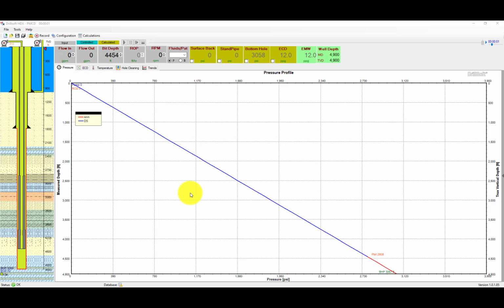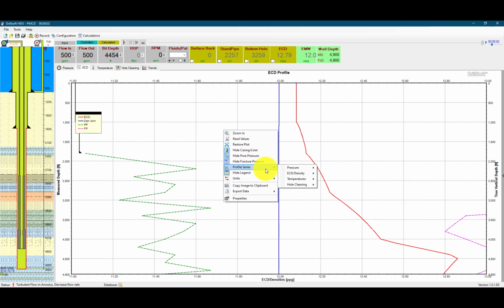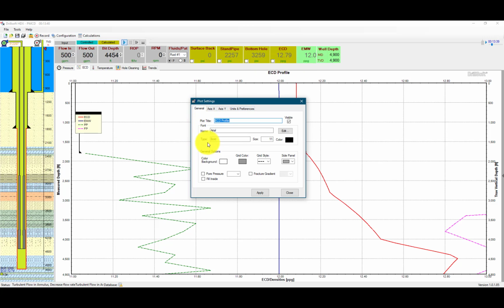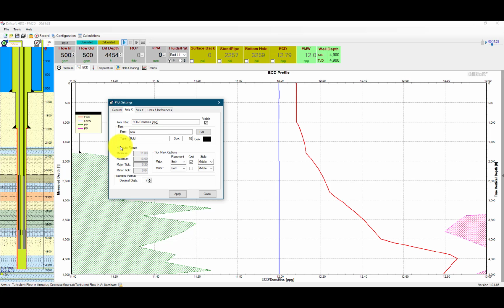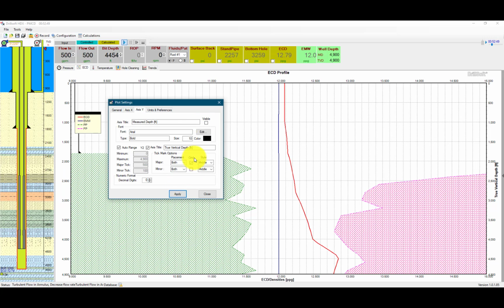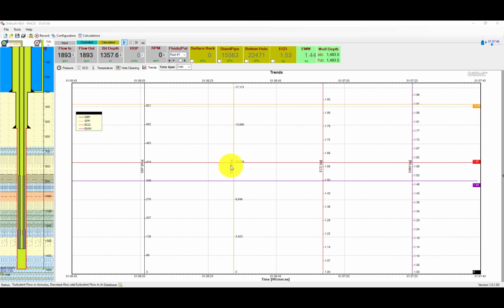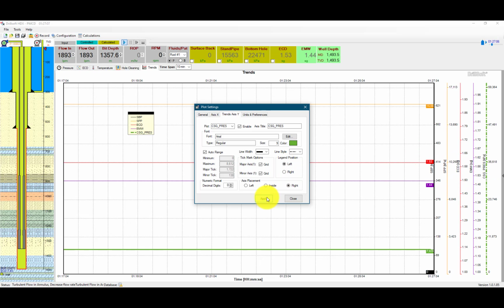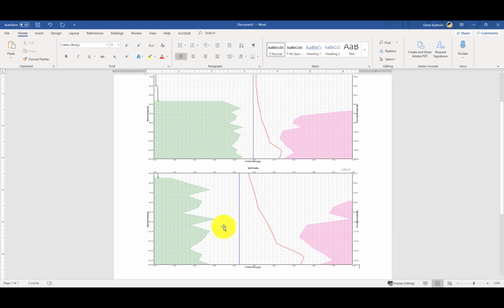Right Click Button Tutorial